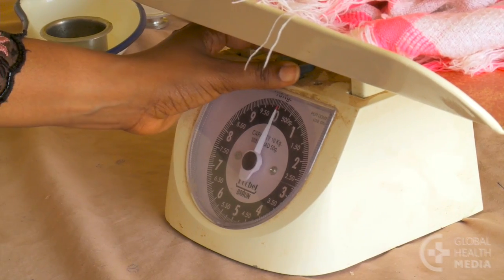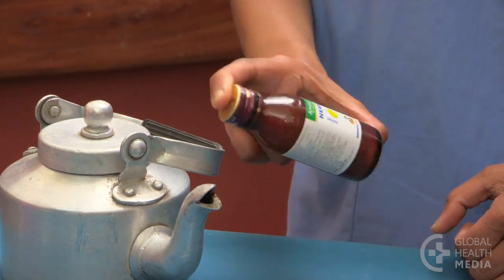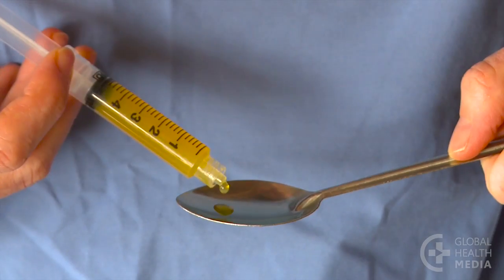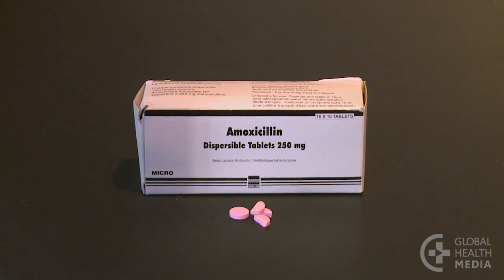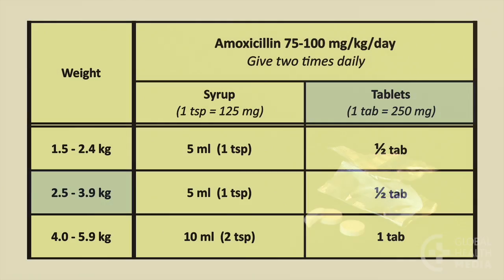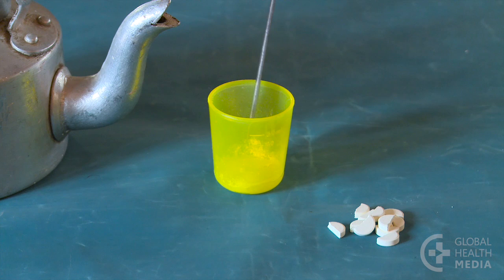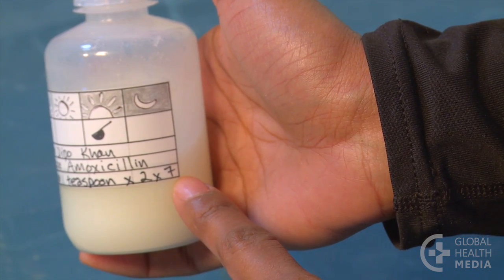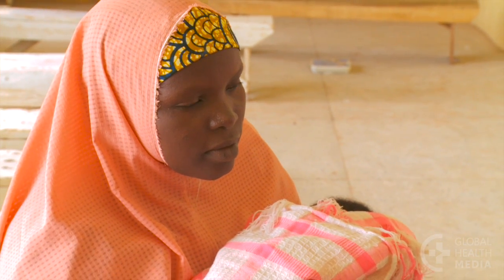Preparing and Giving Oral Amoxicillin - Newborn Care Series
Sick young babies are best cared for in a hospital. When referral is not possible though, oral amoxicillin plus IM gentamicin are an effective alternative. This video shows how to prepare amoxicillin correctly and some helpful tips for giving it to the young baby.

Script follows:

Preparing and Giving Oral Amoxicillin

Sick young babies are best cared for in a hospital.

When referral is not possible though, oral amoxicillin plus IM gentamicin are an effective alternative.

Amoxicillin must be prepared and given correctly.

Caregivers need to understand how to give the small doses accurately.

Getting oral medicine into a baby can be challenging.

The medicine can taste bitter, and some amount may be lost if the medicine dribbles out of the baby’s mouth or is spit up.

This video will show how to prepare Amoxicillin and some helpful tips for giving it to the young baby.

Doses for babies are usually calculated based on the baby’s weight.

Start by getting an accurate weight.

The baby weighs 3.4 kilos.

Amoxicillin comes in powder for syrup, dispersible tablets and standard tablets.

The powder preparation is easiest to prepare.

Using clean water that has been boiled and cooled, add the volume of water indicated on the bottle to make a standard dose.

Then shake the bottle to mix the medicine well.

The dosage chart for amoxicillin shows that our 3.4 kilo baby needs 5 milliliters or – one teaspoon of syrup - twice a day for 7 days.

If you can give the mother a syringe, show her how to draw up the dose.

Have her put the syringe inside the baby’s cheek.

If he spits or vomits the dose within 10 minutes, have her repeat the dose.

She can also use a teaspoon.

They are generally 5 milliliters.

Check the volume by filling the spoon with 5 milliliters from a syringe.

If the baby doesn’t take the medicine easily, gently pinching the baby’s cheeks will open his mouth to take the medicine.

Give it little by little.

A paladai (pal-a-die), a small feeding cup traditionally used in South Asia, can be a very effective way to give medicine to babies.

Dispersible tablets are easy to dissolve.

The dose for our 3.4 kilo baby is one-half of a 250 mg tablet.

Show the mother how to dissolve it in 1 or 2 teaspoons of breast milk -- or clean water.

Stir the liquid until the tablet is completely dissolved, then feed it to the baby.

Standard tablets need to be crushed into powder before dissolving.

Again, our baby’s dose is one-half of a 250mg tablet.

You can make it easy for the mother by dividing all 7 tablets needed for her baby’s full treatment.

Show the mother how to crush a piece into powder and mix it with a little breastmilk, or water that has been boiled and cooled.

She then gives it to the baby by cup or spoon.

If her baby spits out the medicine frequently, the mother can also try making a paste.

She can add a few drops of clean water to a powdered dose.

This will make a thick paste she can put it inside her baby’s cheek a little at a time.

Always label the medicine with: the name of the baby, the name of the medicine, how much medicine to give the baby, how often to give it, and for how many days.

Explain the label to the mother.

Have her give the first dose there at the clinic.

Encourage the mother to breastfeed the baby afterward so that the baby will swallow all the medicine.

The mother should keep all medicine in a cool place, out of the sun, and out of reach of children.

Let her know that all the tablets or syrup must be used to complete the treatment even if her baby gets better.

Check that the mother understands before she leaves the clinic.

Remember:

Make the preparation and dosing easy for the mother.

Guide her by giving the first dose of amoxicillin at the clinic.

Share helpful tips – the medicine will only be effective if the baby swallows all the doses.